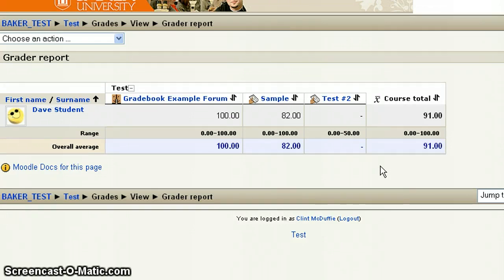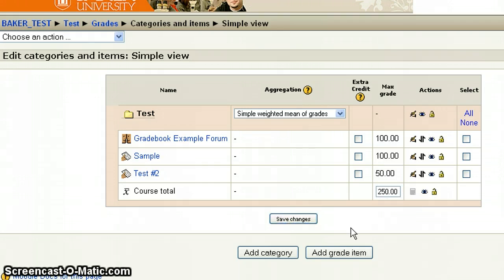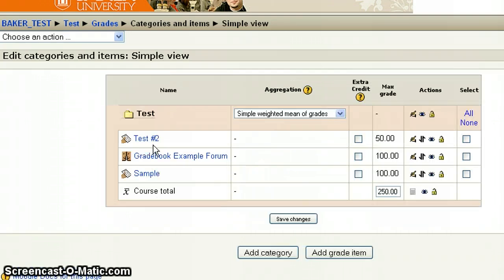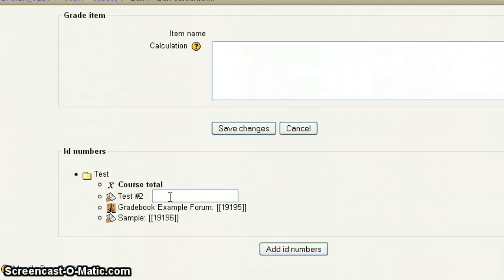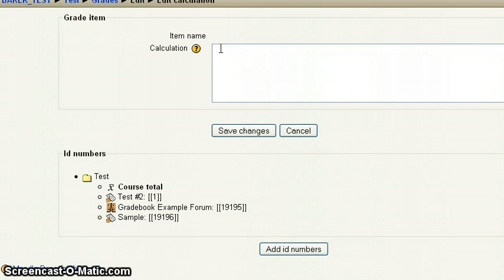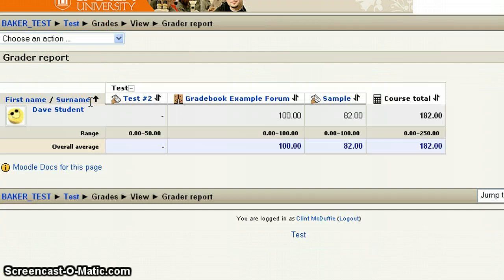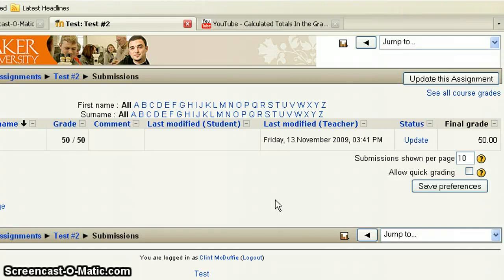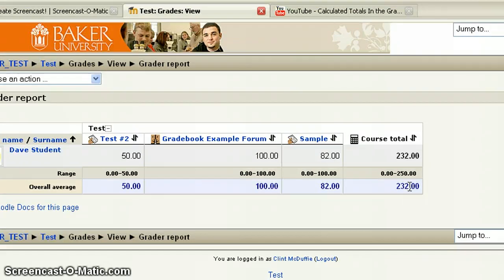Calculated Course Total In Moodle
Calculate grades as a numerical total instead of percentage.